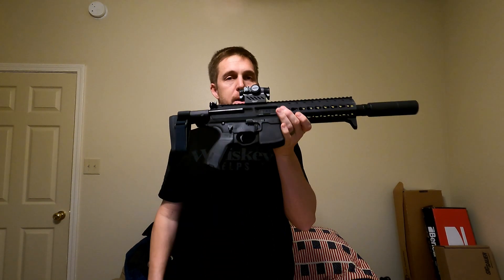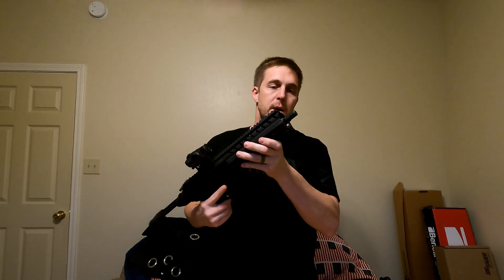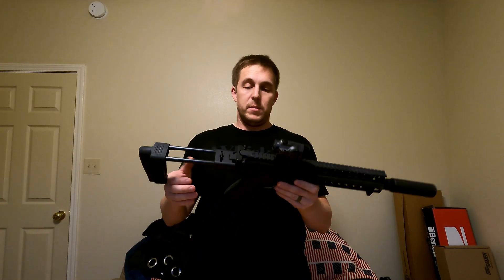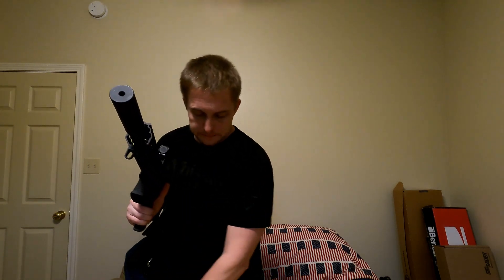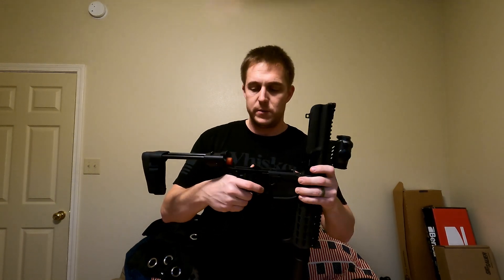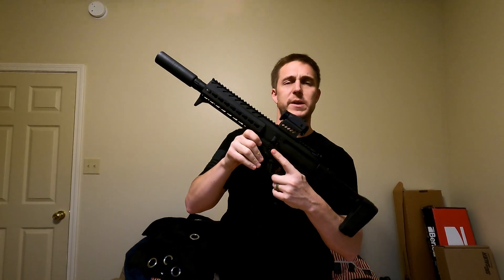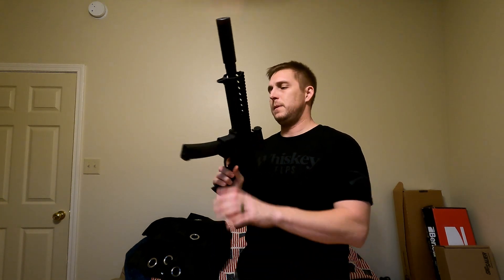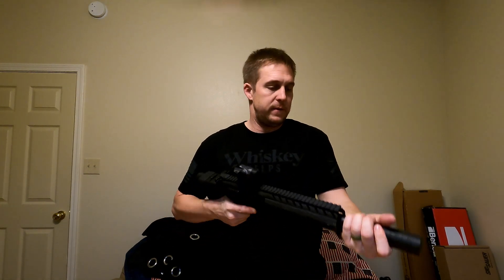Sig MPX review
My thoughts on the Sig MPX